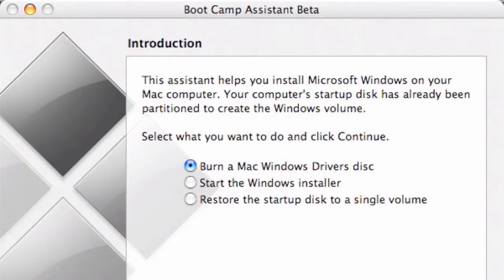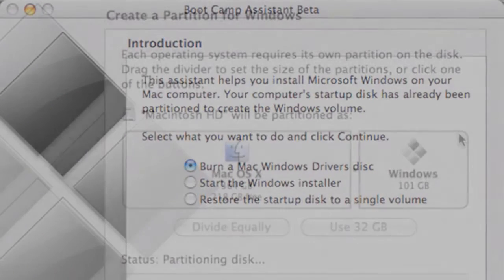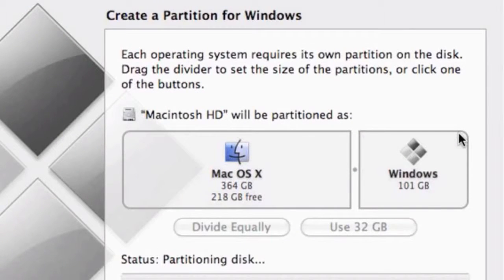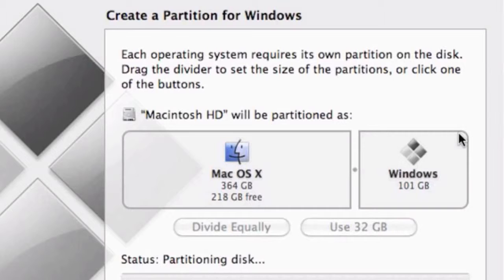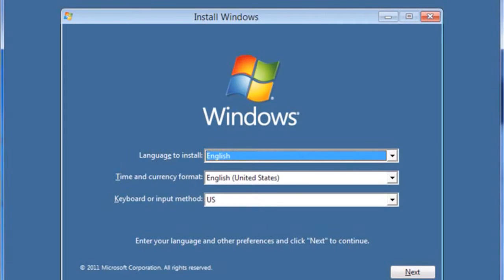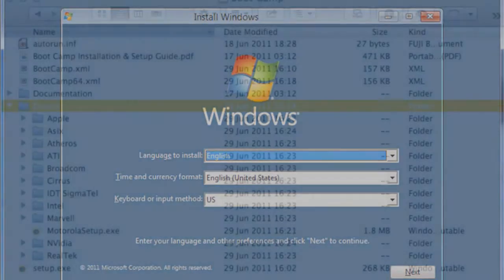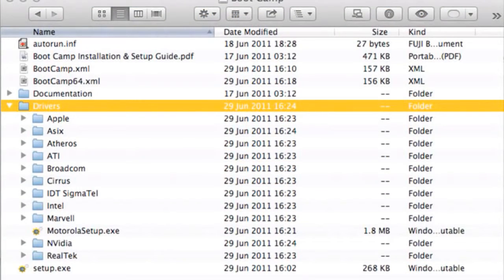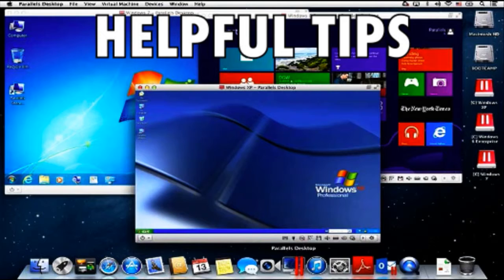How to Install Windows on a Mac Step By Step Tutorial (LIFE HACKS)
How to Install Windows on a Mac Step By Step Tutorial & How to Install Windows on a Mac Step By Step Tutorial! Hope this helps!

MacOS is a very capable operating system. You can use a lot of productivity apps like Adobe products, Microsoft Office, MacOS’s native apps, and more. However, sometimes Windows is still needed for some tasks like business-specific apps, gaming, and other applications. A lot of people have trouble installing Windows on Mac but it really isn’t that difficult. In this tutorial we’ll show you how to install Windows on a Mac.

Step 1: Get the prerequisite tools
To run Windows, Mac uses software called Boot Camp. Macs come with Boot Camp pre-installed, which you can find if you go to Finder, then Utilities. Before you get started you should check this website and make sure your software is up to date. Older versions may contain bugs that could complicate things.

You will also need to get a hold of a Windows installation disc. This tutorial works for at least the last three versions of Windows, which are Windows 7, Windows 8, and Windows 8.1. You can buy official discs from retail stores like Best Buy, or from online retailers like Newegg. If you have the software, you can also create your own install disc using this tutorial.

Step 2: Run the Boot Camp Assistant
how to install windows on mac
As I mentioned above, go to Finder, then Utilities, and double click the Boot Camp Assistant. It may ask you for your administrator credentials like your user name and password. Fill those in where appropriate. Then it’s a matter of following some instructions as the Assistant walks you through the early steps of the process.

During this process you will likely be asked to Download the Windows support software for this Mac. If prompted, say yes. These are the drivers required for Windows to work properly. Downloading the drivers can take a very long time and be rather frustrating. The good news is the process will automatically put them on a CD, DVD, or flash drive for you so you don’t have to do that manually.

Step 3: Partition your hard drive
The next step is to choose how much space you’ll give to Windows. This is determined by a slider. Grab the center and move it back and forth until you have a properly sized partition. There is no standard size for Windows although you should know that Windows 7 requires a minimum of 16GB, with Windows 8 and 8.1 taking about the same.

There are two things to keep in mind. The space you give to Windows will be subtracted from your OSX partition. So if you have a 500GB hard drive and you give 100GB to Windows, OSX will only have 400GB remaining. It’s also important that you give Windows enough space for the applications you need. It’s better to overestimate and have extra space than underestimate and run out of space because re-partitioning hard drives can be difficult.

Once you have selected a size, click the Partition button. It’ll take a little while for your computer to partition, so if it seems like it is taking a while, just be patient.

Step 4: Begin the Windows installation
Place your Windows install media into your Mac and click the Install button. Your Mac will boot into the usual Windows installation screen. Follow each step. When you get to the screen where it asks which partition you want to install on, perform the following steps:

Click on the BOOTCAMP partition.
Click the Drive Options (advanced) button.
Choose format.
Other than that, just follow the prompts and once you’re finished, Windows will begin to install. If you have any unusual issues, check here for the in-depth steps in installing Windows.

Step 5: Install drivers
This is not the most difficult part of the process but it is the part that has the potential to have the most problems. In this step you’ll be installing the drivers required to make your Mac work in Windows. Earlier in this process you downloaded the Windows drivers and put them on a flash drive. For this step, you should be booted into Windows.

Insert the flash drive, open it, open the folder called Boot Camp, and double click the Setup.exe. During the install process you may see various errors and warnings. These are normal. Click to proceed through them. Once done, your drivers should work. A reboot will be required.

Step 6: Clean up and enjoy
At this point you should test your new installation to make sure everything works properly. If you find any issues, Apple has an FAQ on how to use Boot Camp that you can find here. At this point, when you turn your Mac on, press the Option key to choose whether you want to boot into Windows or Mac. That’s it, you’re done!

Still reading? Comment the secret code saying "HAXOR ME LIFEZOR!"